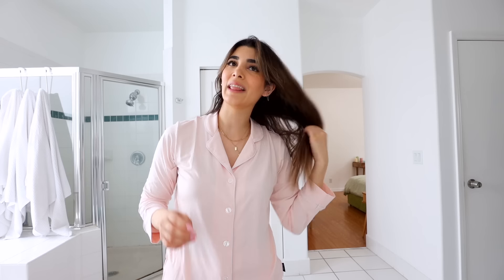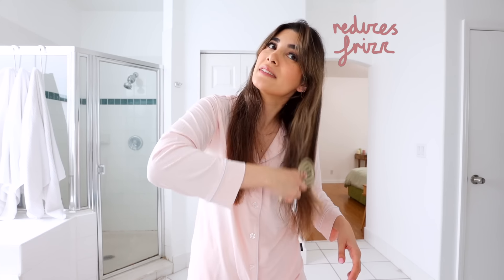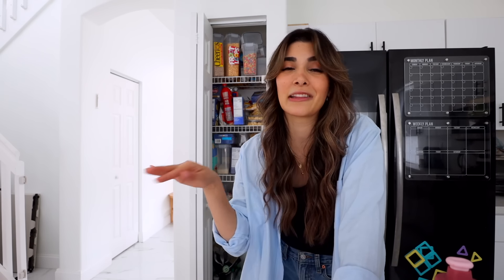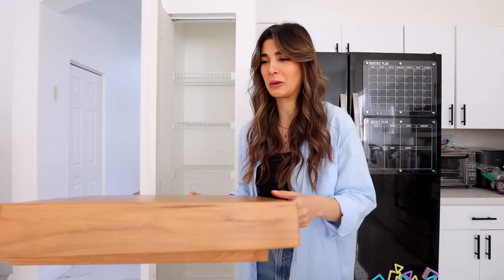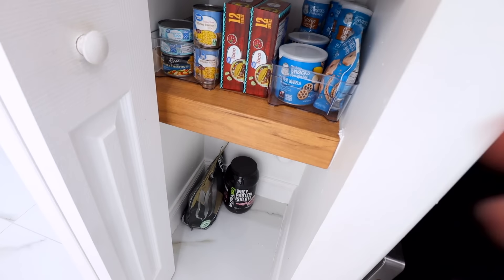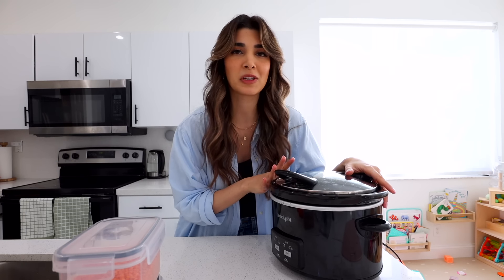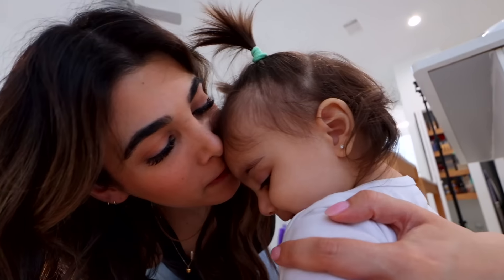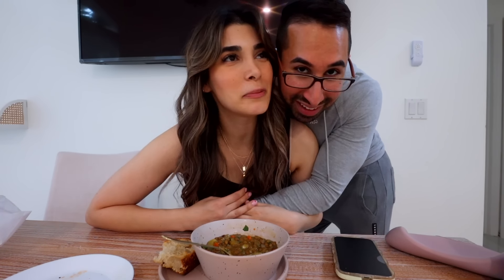I built a PINTEREST PANTRY for $20 *no tools* spring clean and organize with me!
Let’s get ORGANIZED! Follow along with me today to get some cleaning motivation and organize with me too!

PANTRY LINKS
Wood Contact Paper ➭
Gorilla Glue Gun + Sticks ➭
Pantry Storage Containers ➭

Thank you to the Skin Research Institute for sponsoring this video!